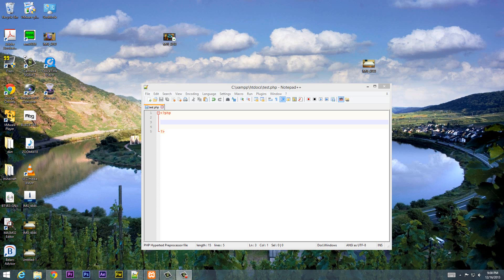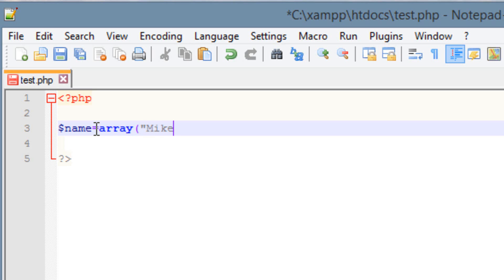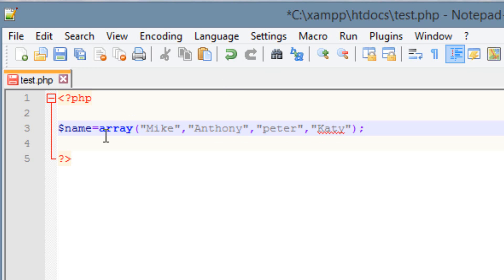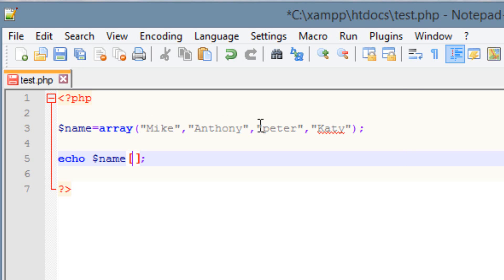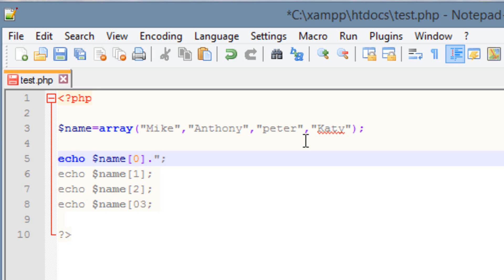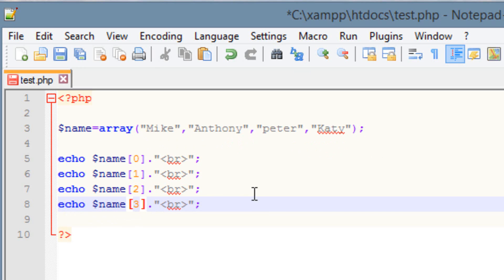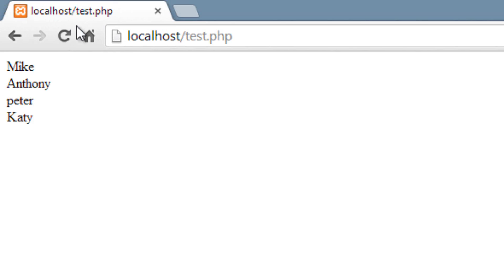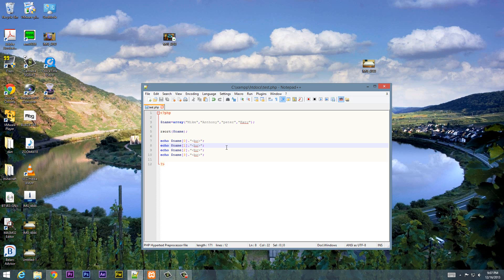Beginner PHP Tutorial - 19 - Sort Functions For Arrays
In this tutorial I will show you how to use Sort Functions For Arrays.